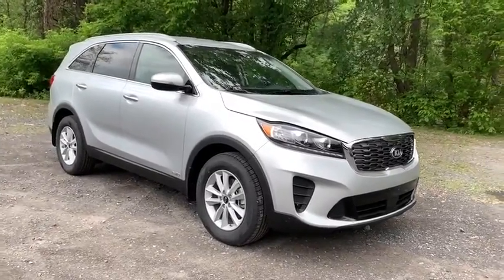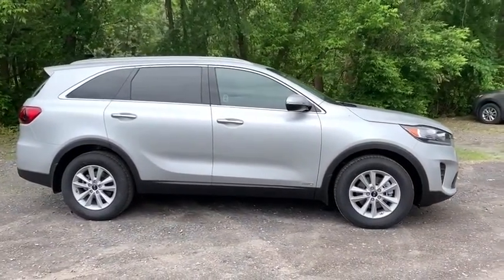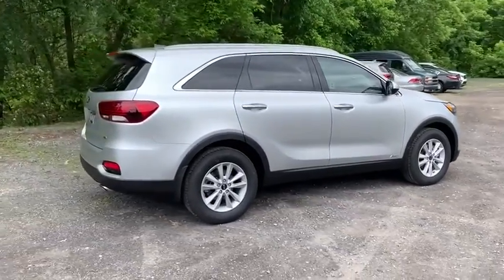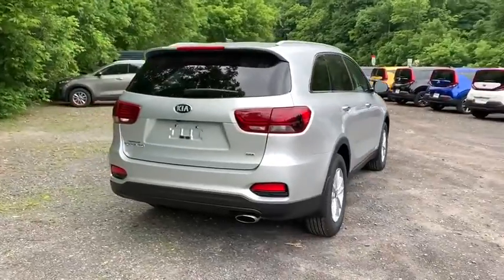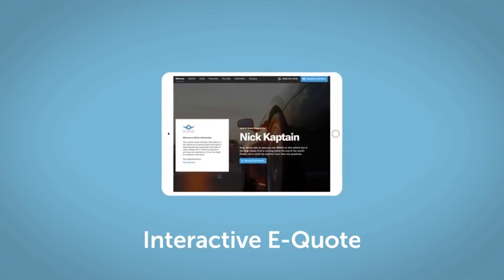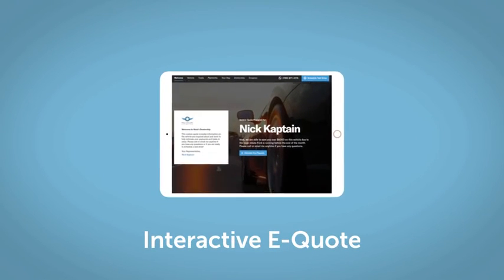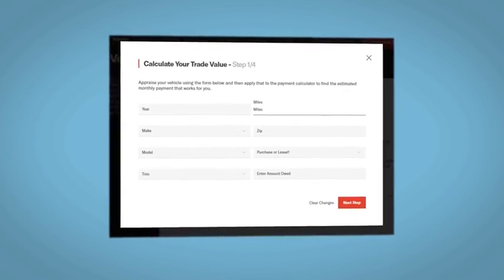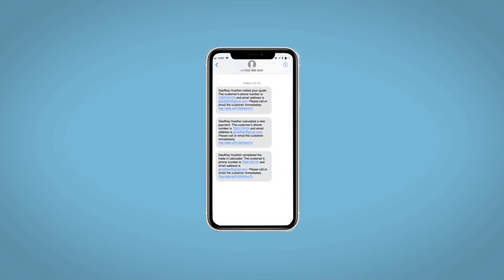2020 Kia Sorento Cumberland, Westernport, Frostburg, MD, Keyser, Ridgeley, WV C689972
New 2020 Kia Sorento available in Cumberland, Maryland at Timbrook Kia. Servicing the Westernport, Frostburg, MD, Keyser, Ridgeley, WV area.

Timbrook Kia
10210 Mt Savage Rd NW

Hear ye! Hear ye! The Kia Sorento AWD 3rd Row is here and waiting for you! AWD 3rd row seats: split-bench Air Conditioning Alloy wheels Auto-Dimming Rear-View Mirror Brake assist Bumpers: body-color Carpeted Floor Mats (7-Passenger) Delay-off headlights Driver door bin Dual Zone Automatic Climate Control Electronic Stability Control Exterior Parking Camera Rear Four wheel independent suspension Front Bucket Seats Front Center Armrest Front reading lights Fully automatic headlights Heated door mirrors Heated Front Seats Illuminated entry Leather Wrapped Steering Wheel & Shift Knob Low tire pressure warning LX I4 Convenience Package Mudguards (Front & Rear) Occupant sensing airbag Overhead airbag Panic alarm Park Distance Warning-Reverse Passenger door bin Power door mirrors Power steering Power windows Radio: UVO eServices Rear anti-roll bar Rear window defroster Rear window wiper Remote keyless entry Roof Rails (Silver) Speed control Speed-sensing steering Split folding rear seat Spoiler Steering wheel mounted audio controls Traction control Turn signal indicator mirrors Variably intermittent wipers YES Essentials Cloth Seat Trim. 21/26 City/Highway MPGbrbrbrCALL NOW to reserve test drive appointment!! (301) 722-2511brbrTimbrook KIA has been serving the Cumberland area for more than 12 years!! **Payment does not include Taxes/Tags or Fees. Price includes: $400 - Military Program. Exp. 07/06/2020 $4000 - Kia Customer Cash. Exp. 07/06/2020